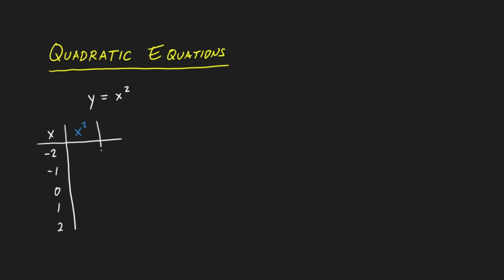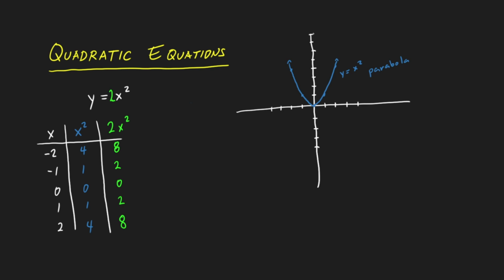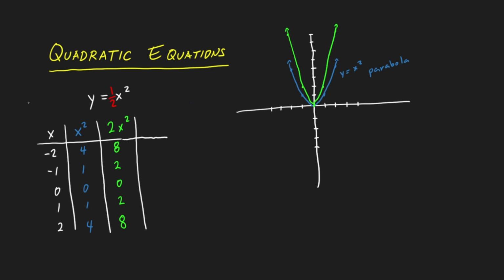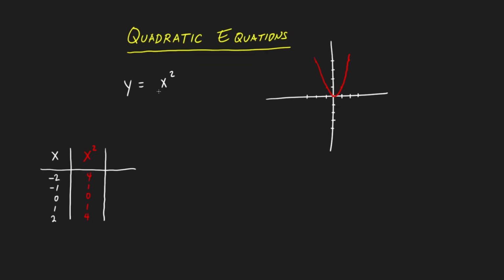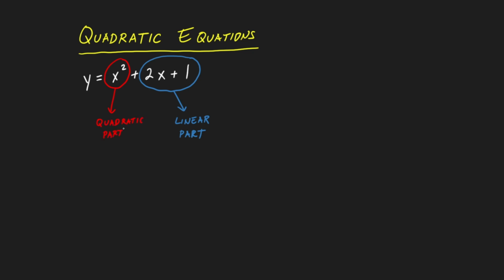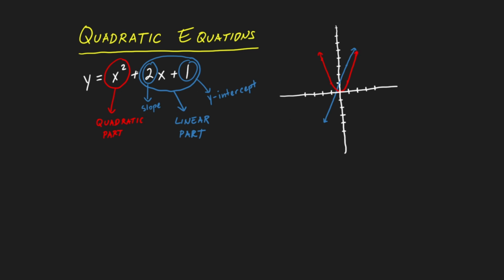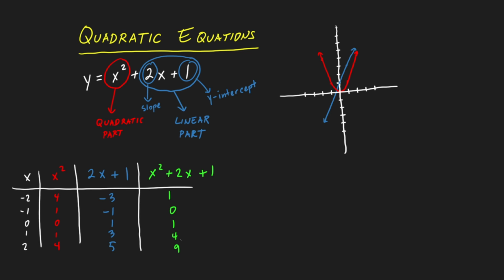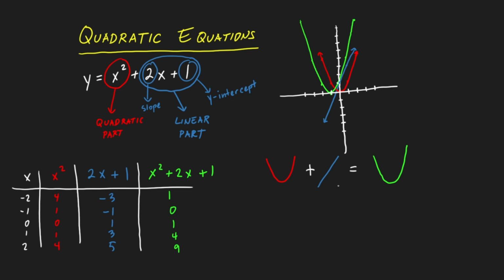Quadratic Equations - Part 2 - What does a graph of a Quadratic look like?